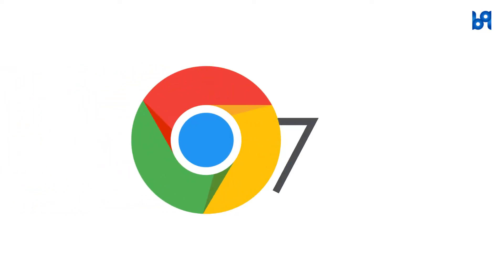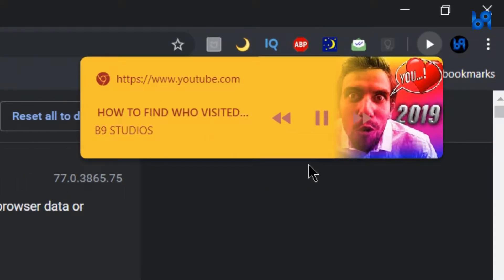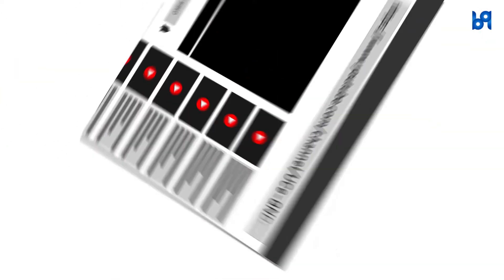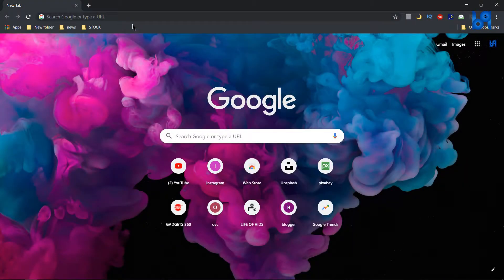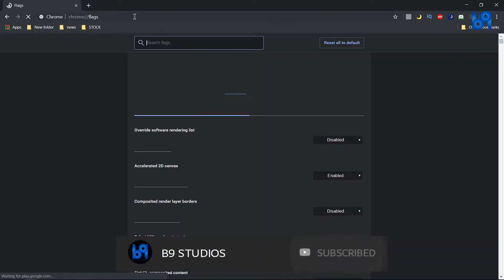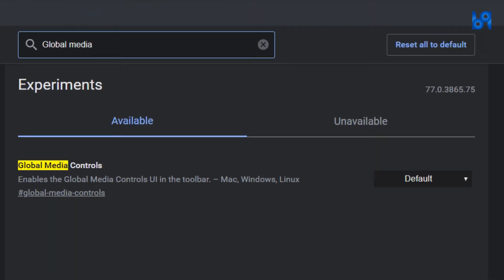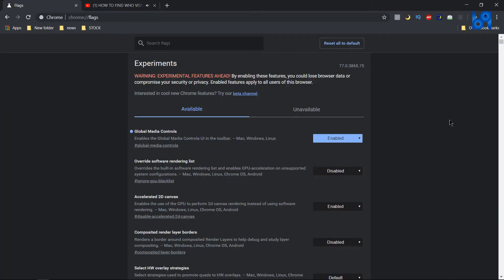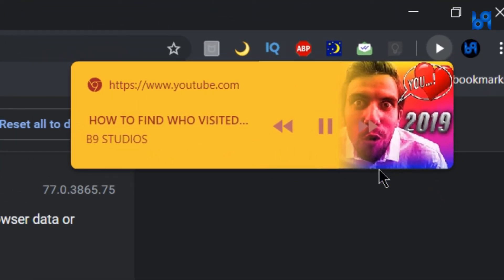Chrome Hidden Feature...! | Global media control button | B9S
Chrome 77 has launched. There is a hidden feature called global media controls in it. In this video I'm showing you how to enable that feature.

Pease like this video and share to your friends.

This video doesn't contain any harmful or illegal matters.
This channel does not make any illegal contents or support any illegal activities.